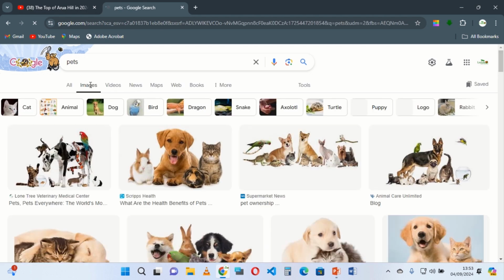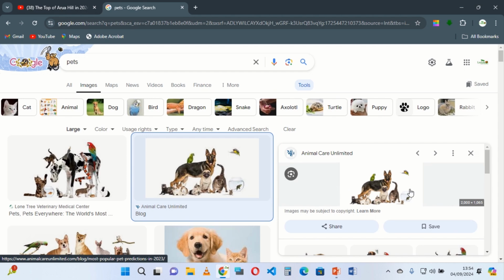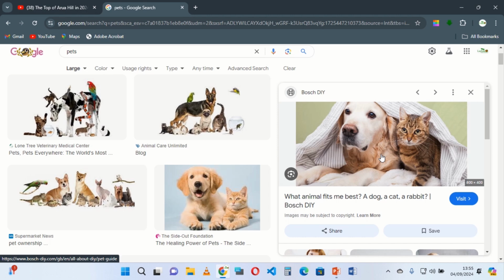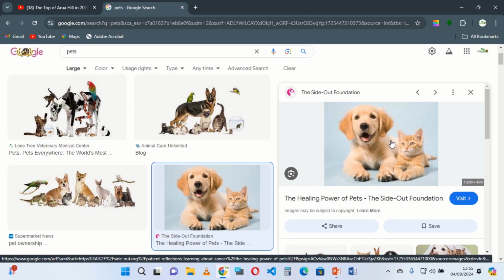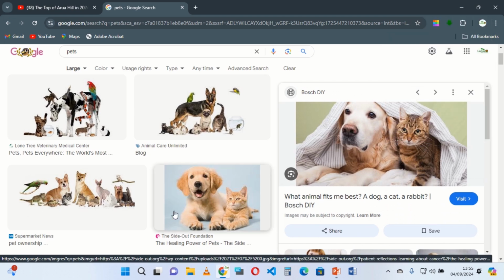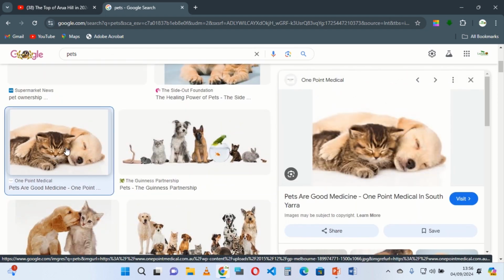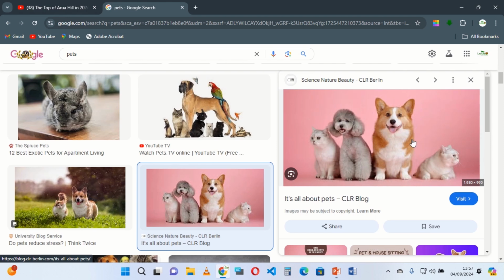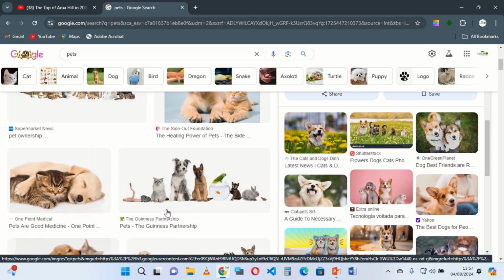The SECRET GOOGLE CHROME Feature That Will CHANGE EVERYTHING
In this video i show how you can download high resolution images from Google chrome.